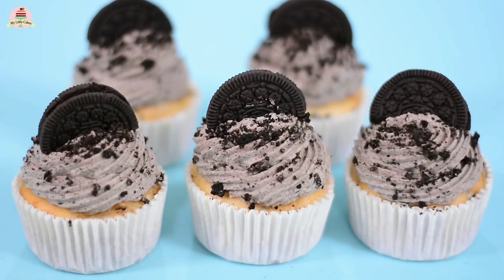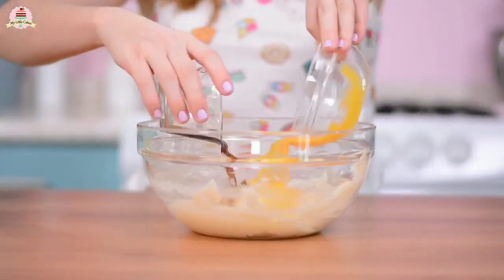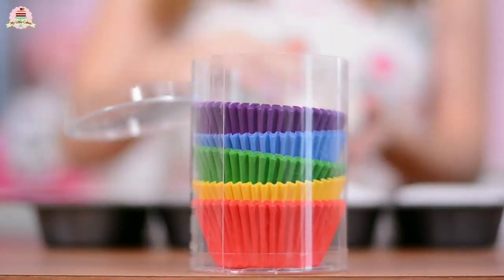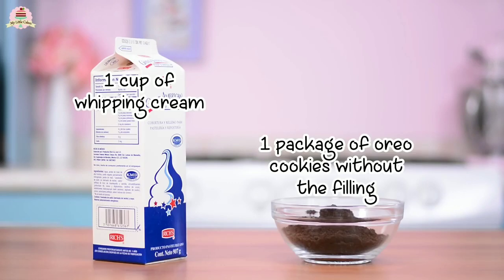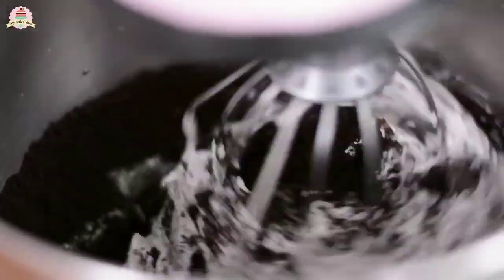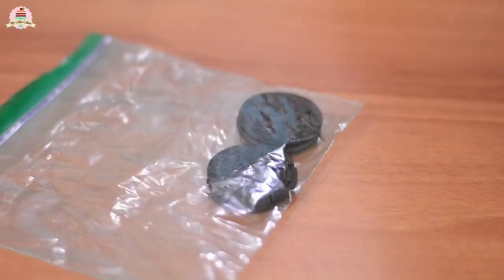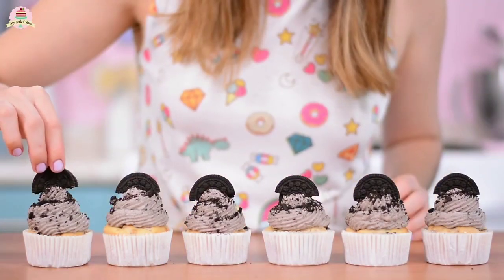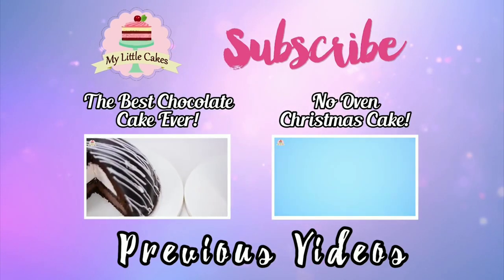Video en Ingles De Mis Pastelitos ❤️ oreo cupcakes 🥧🎂 #1 Gris de mis pastelitos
❤️🙀 😅 gris de mis pastelitos

💜 Activa las notificaciones y no te pierdas ningún video.

Si llegas a leer esto comenta aquí abajito: Te quemaste gris? Video en Ingles De Mis Pastelitos ❤️  oreo cupcakes 🥧🎂 #1

Si llegas a leer esto comenta aquí abajito: Te quemaste gris?